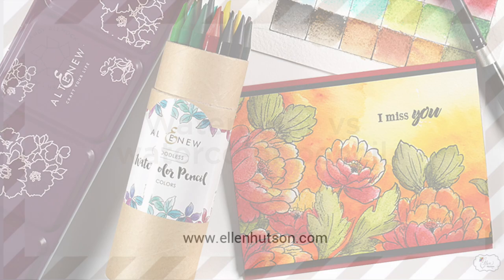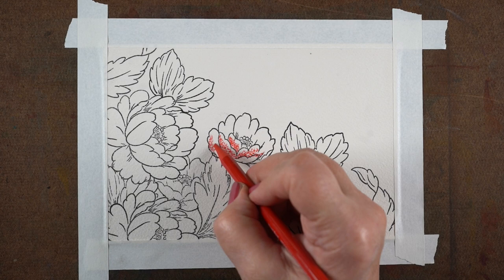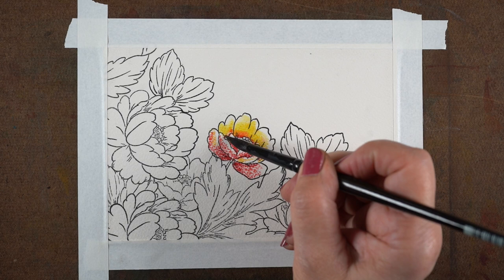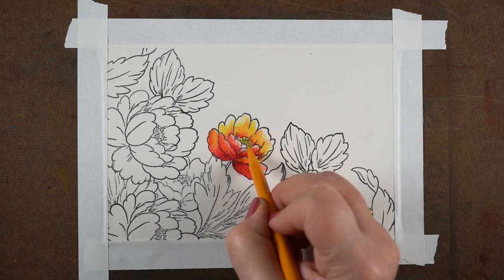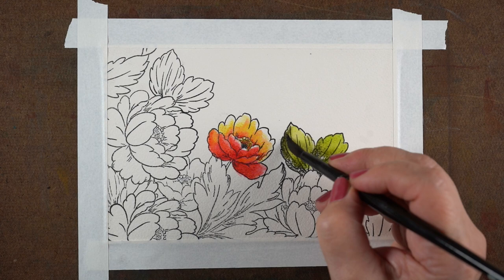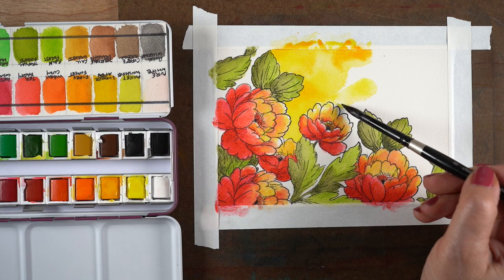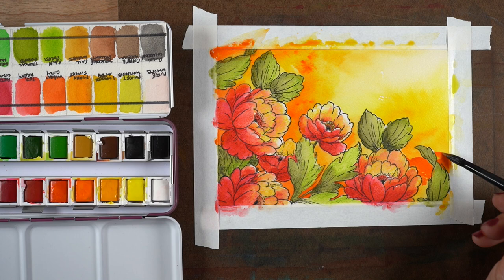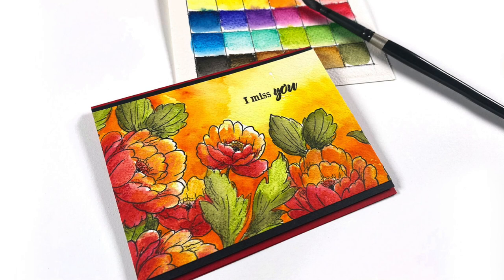Watercolor vs watercolor pencils - Altenew Bloghop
Happy anniversary to our dear friends at Altenew! We're celebrating by inviting Sandy Allnock to share what she knows about art mediums - she'll be comparing watercolors and watercolor pencils as she makes this gorgeous card!